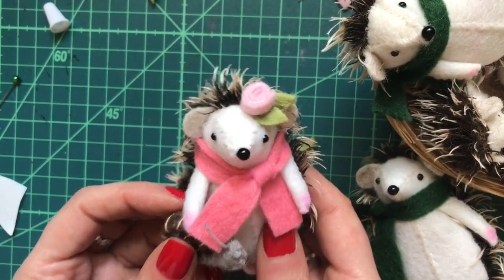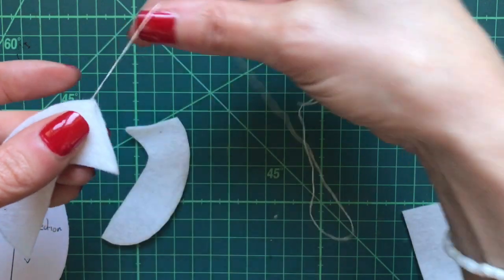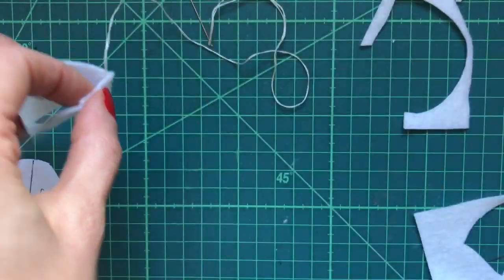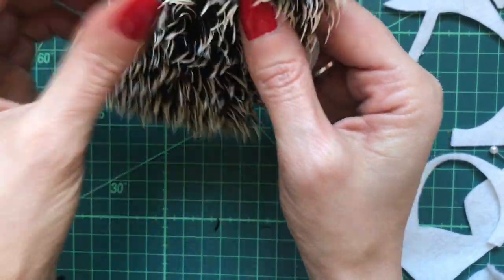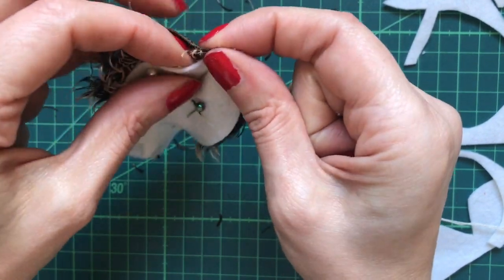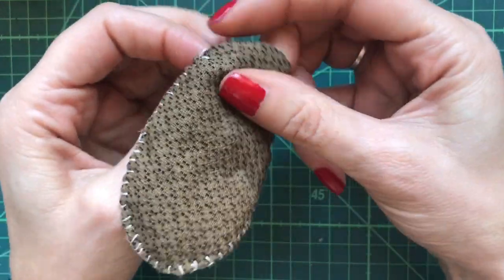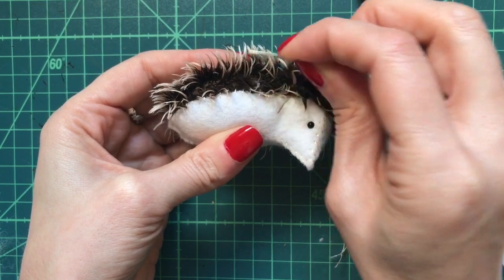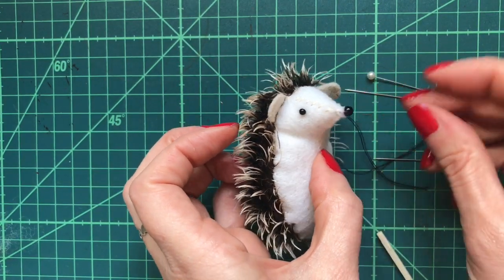SEW A CUTE MINI HEDGEHOG DOLL - DIY SEWING TUTORIAL - THE WISHING SHED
Hey guys. Just a little video showing how to sew together this cute hedgehog. I hope you enjoy! Rachel 🌸🌸🌸 Here is the link to the pattern incase you’d like to try it yourself.